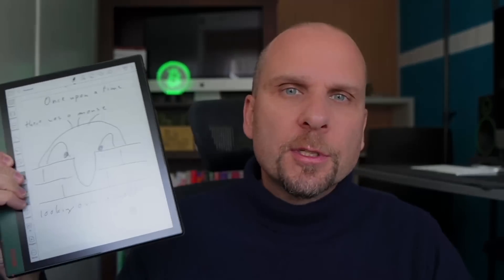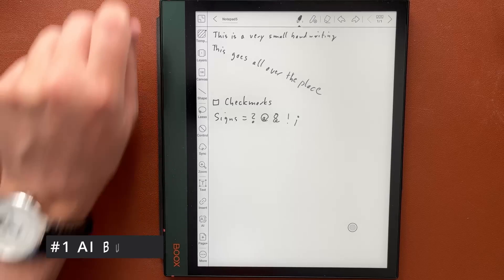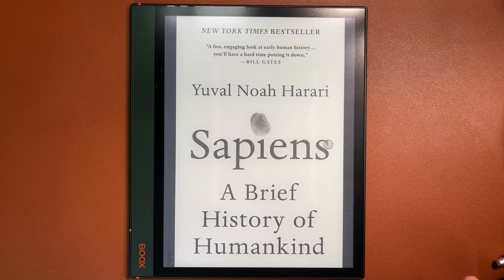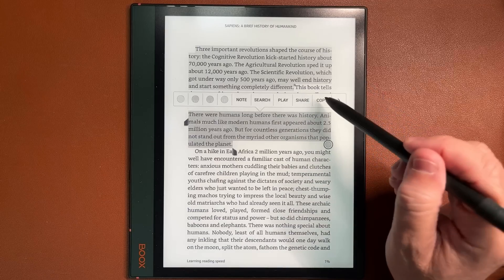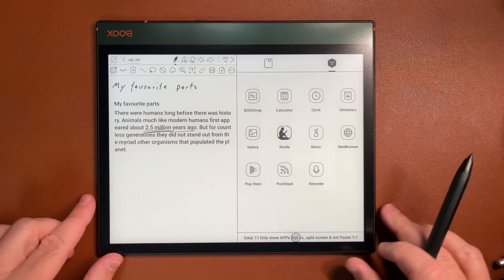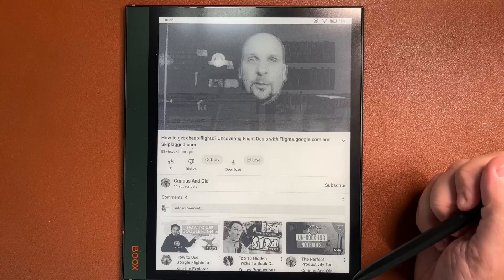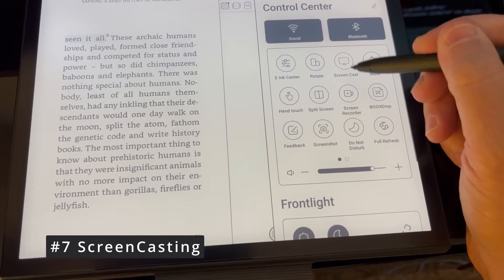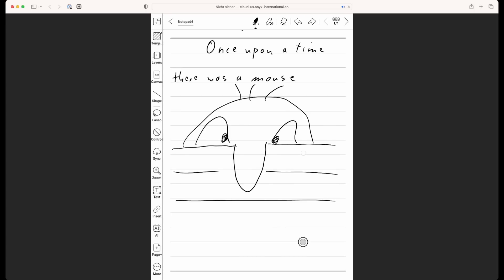8 Surprising Ways to Use the BOOX e-ink devices like Note, Tab, Leaf and Nova for Work and Play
Welcome to Curious and Old's review of the software and user interface of BOOX Note Air 2 Plus, one of the most promising e-ink systems on the market. The software is the same for all BOOX devices, for this reason this video is also for everbody interested in: BOOX Tab Ultra C, BOOX Leaf2, BOOX Tab Ultra, BOOX Nova Air C, BOOX Note Air 2, BOOX Nova Air 2, BOOX Tab X,  BOOX Max Lumi 2, BOOX Max Lumi, BOOX Note 5, BOOX Note Air, BOOX Poke 4 Lite, BOOX Leaf and BOOX Poke 5.
In this video, we'll be sharing some of the most exciting features of this incredible device that has been a game changer for our productivity and efficiency. We've been using it for almost two months and have been blown away by its ability to improve note-taking, thinking, brainstorming, reading, and studying. Whether you're looking to purchase an e-ink tablet or simply curious about the BOOX Note Air 2 Plus, this video is for you. We'll be discussing the AI Button, Kindle integration, Layers, Split Screen access, YouTube, Screen Casting, Screen Recording and Templates.

1:12 AI Button
1:41 Kindle Functionalities
2:43 Using Layers
2:57 Split Screen
3:50 YouTube (Android Apps from Play Store)
4:13 Templates
4:49 Screen Casting
5:10 Screen Recording

Get:
BOOX Tab Ultra Bundle
BOOX Note Air 2 Plus and Cover (the one I am using)
BOOX Tab Mini Bundle: